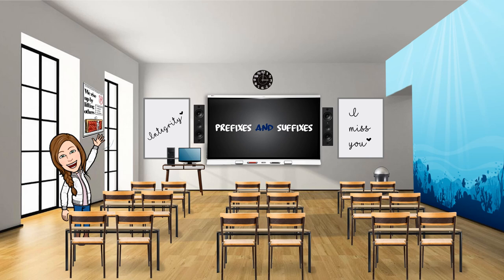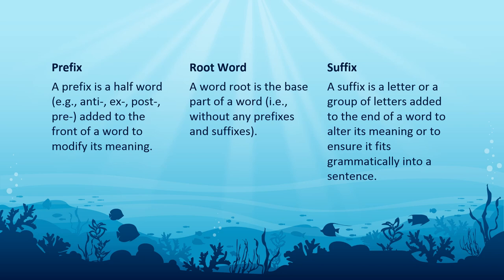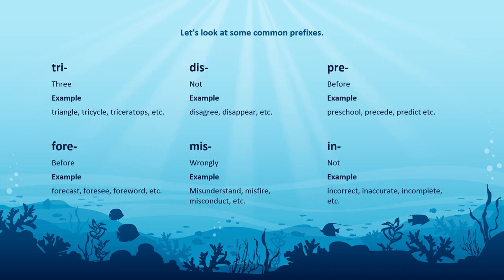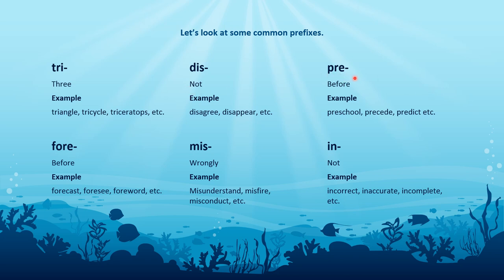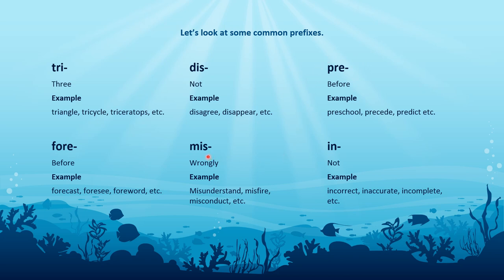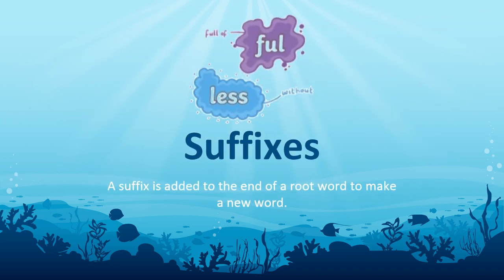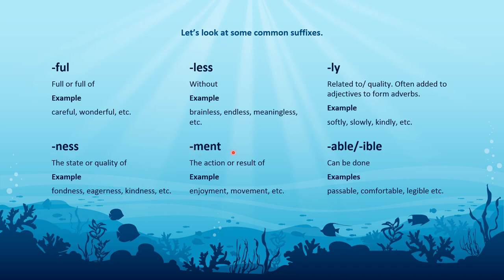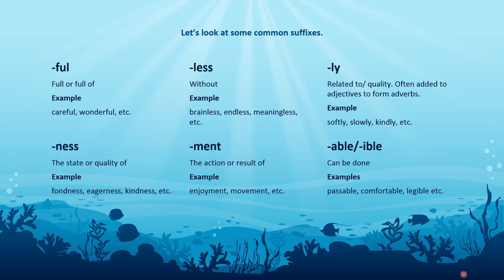Prefixes and Suffixes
Lesson on prefixes and suffixes for Dunvegan Primary School Grade 5 English learners.